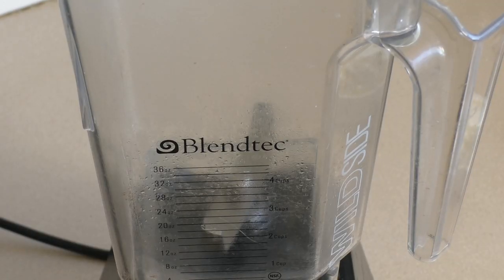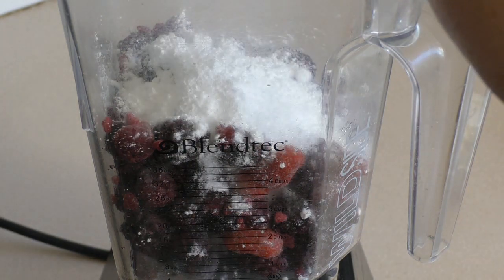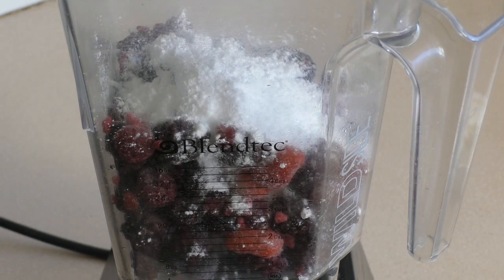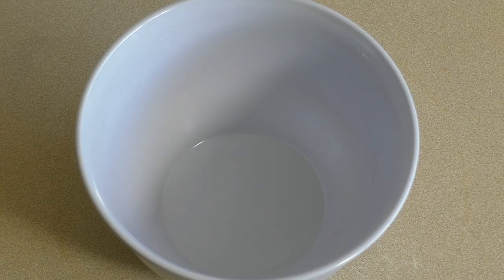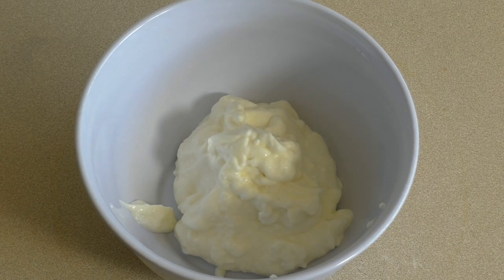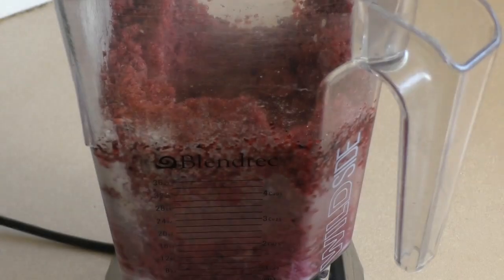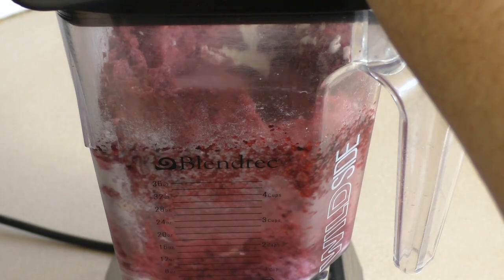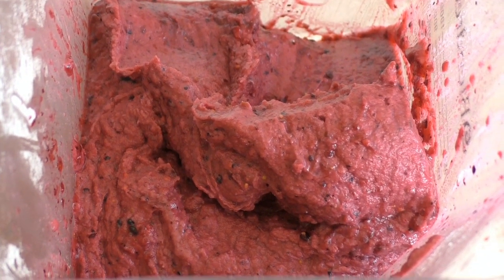FRUITY FROZEN YOGURT RECIPE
Welcome to the SimpleCookingChannel. Things might get pretty simple sometimes but sometimes that's just what a person needs. I hope you like my recipe for fruity frozen yogurt.

Ingredients

3 Cups of mixed frozen fruit
1/3 Cup of icing sugar
1/2 Cup of yogurt
1 Tablespoon of lemon juice Get Instant Access to my FREE ebook Right Now Just where you can see our 20 most popular recipes that is sure to impress :D Get Instant Access to my FREE ebook Right Now Just where you can see our 20 most popular recipes that is sure to impress :D